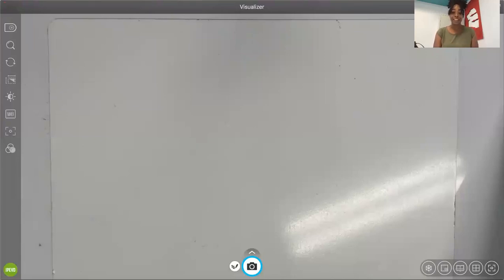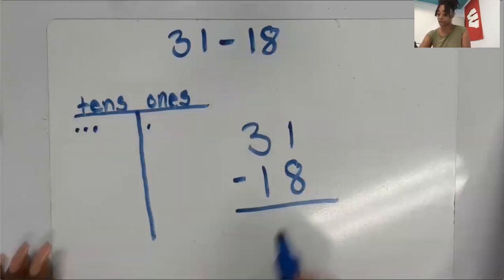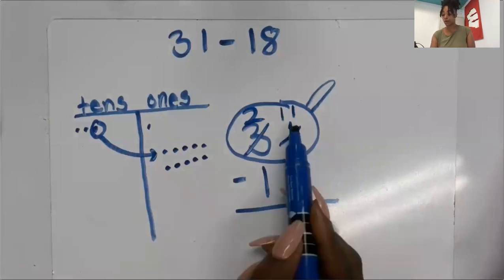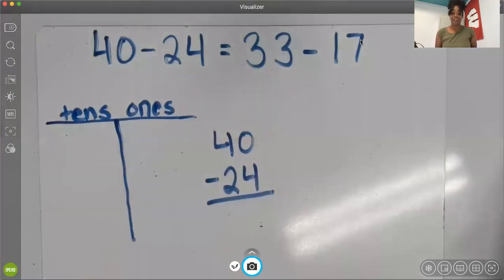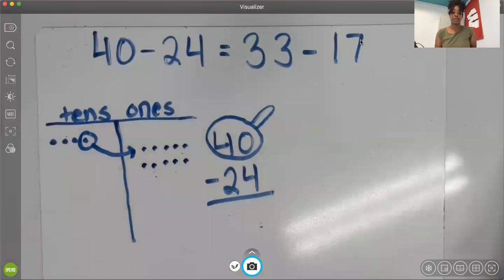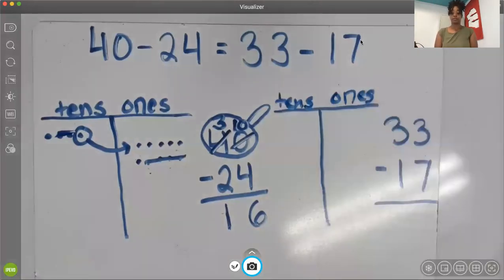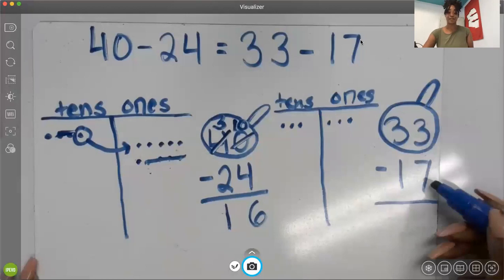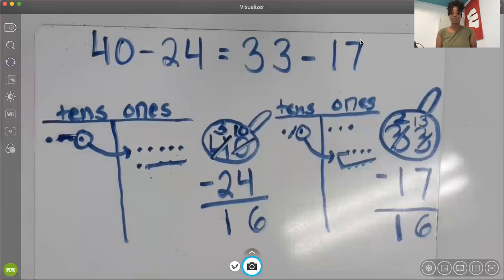Video Vetting Task - Shanel Hudson